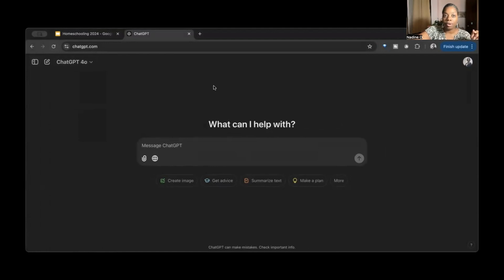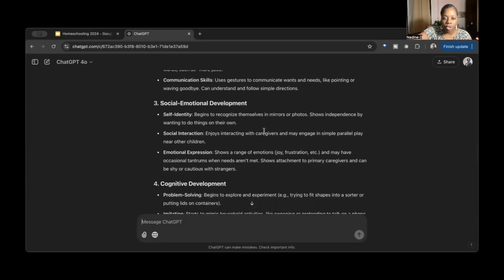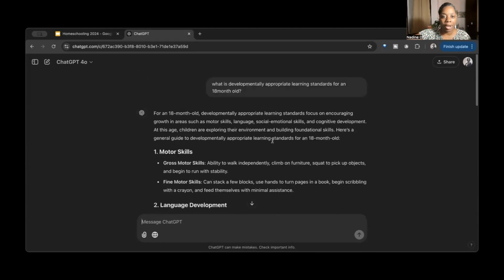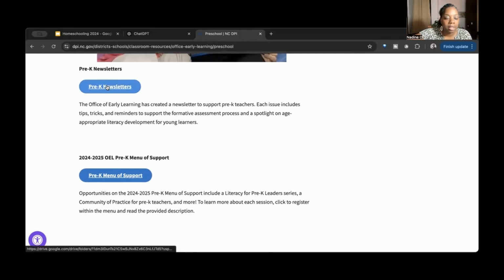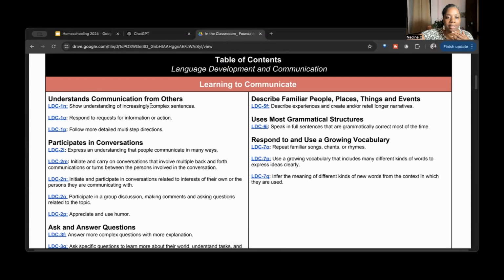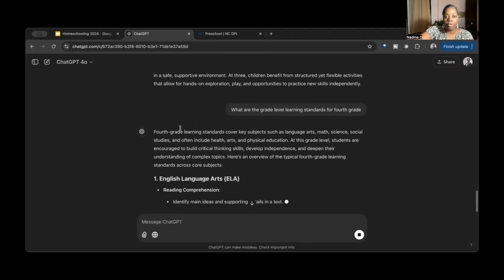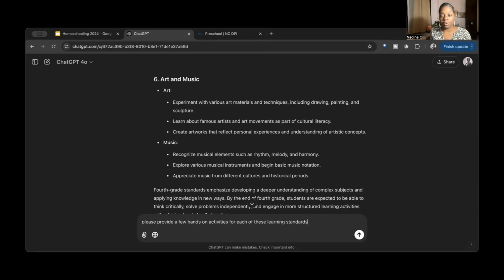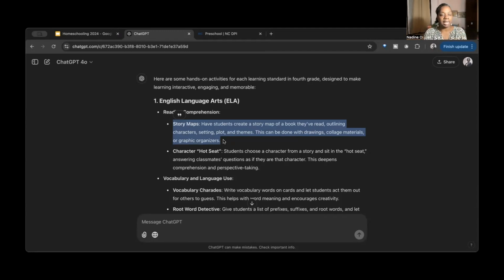Homeschooling Part 2 My Experience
Heyyy, Hi and Hello its your favorite virtual coach, Dr. O.

I provide virtual-coaching for classroom teachers and families, K to College.

Together we transform instructional mindsets and instructional practices in order to increase student engagement and student learning outcomes while decreasing teacher and parent burnout.

Educators and Parents I'd love to work with you.

Homeschooling Part 2:
When thinking about homeschooling there are a few considerations that came to mind that I am sharing with you in this video.

In part one, I shared how I would curate a homeschool curriculum through the lens of my professional expertise as an instructional coach.

Here in part two, I share my personal experience homeschooling a toddler and a teenager.

Part three is viewer choice.  So far its looking like we'll be talking more in depth about the core subject areas: Reading and Math.

Dr. O